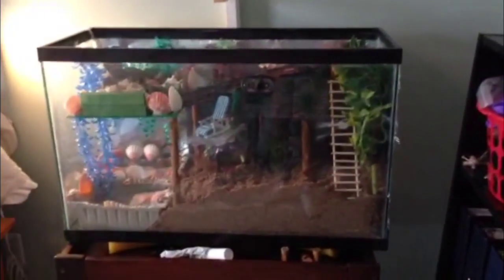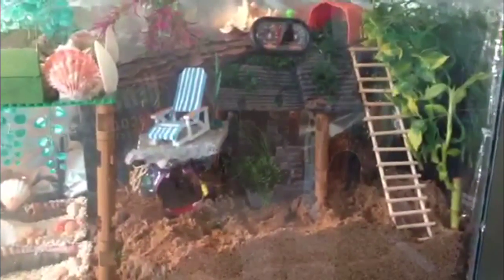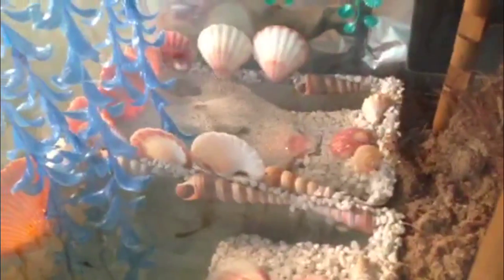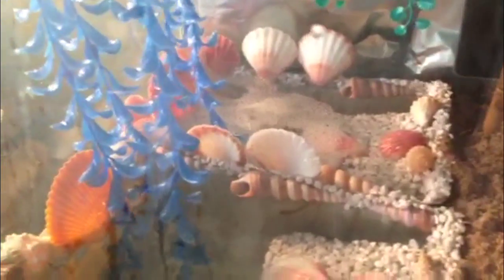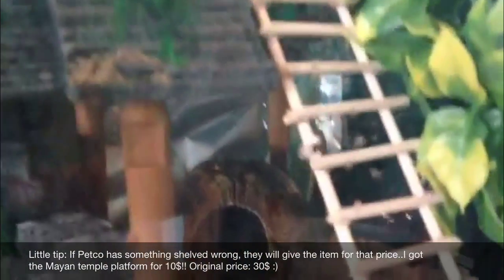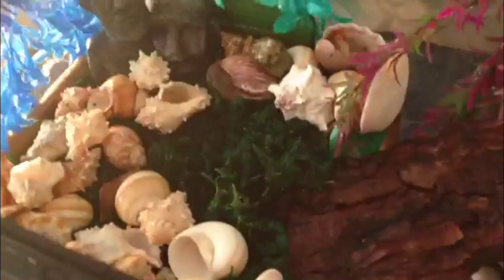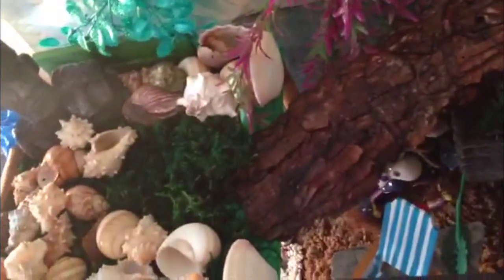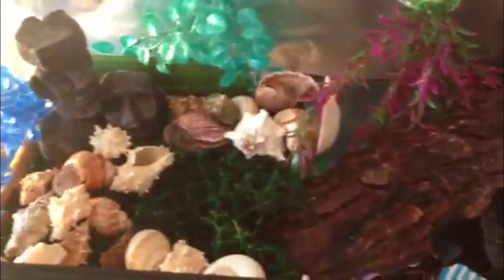Our Hermit Crabitat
I know a lot of videos inspired us, so here's ours! Shout out to all the crabbers making happy homes! :)